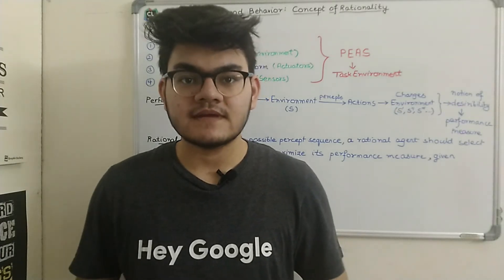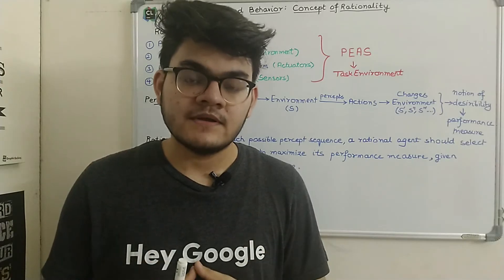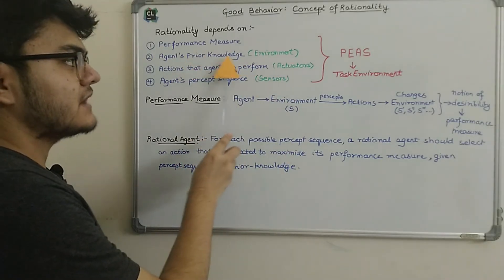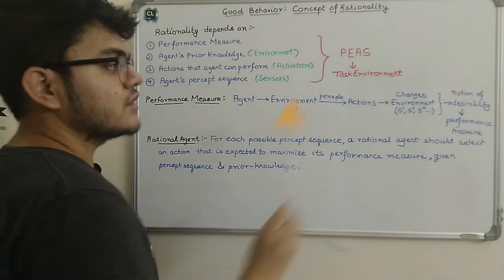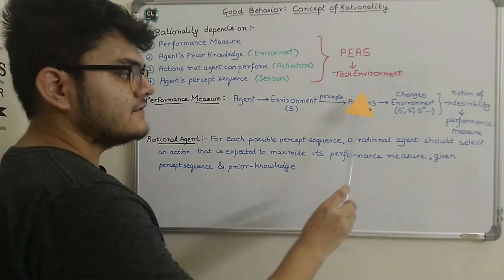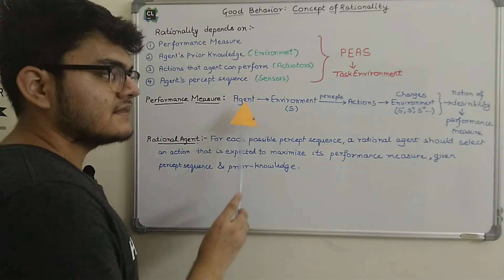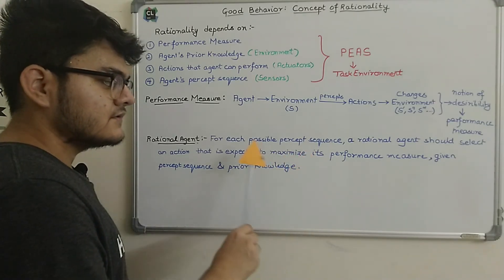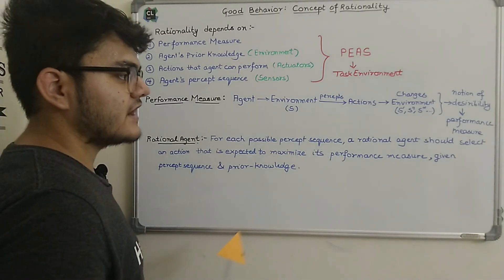Rationality in Artificial Intelligence